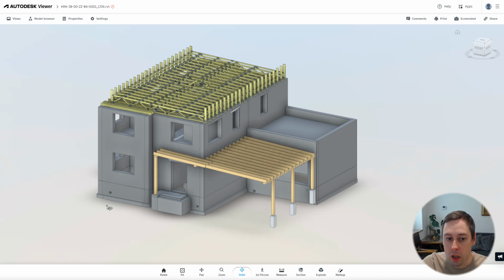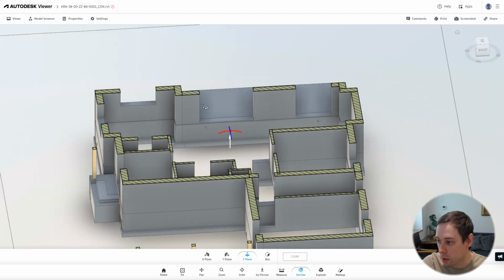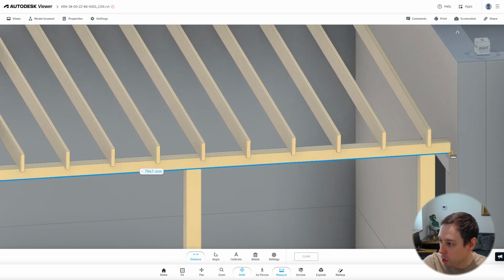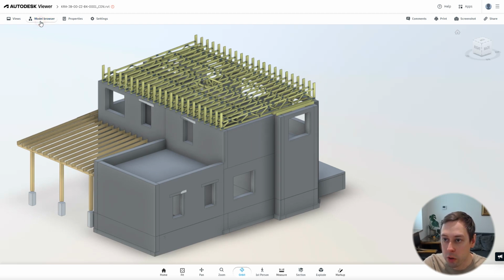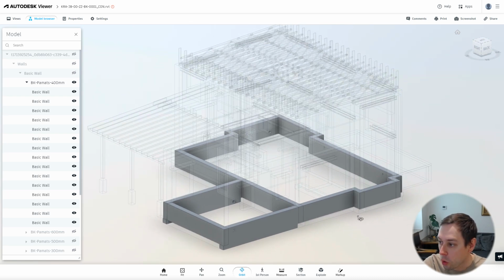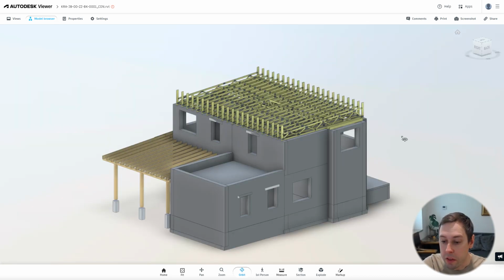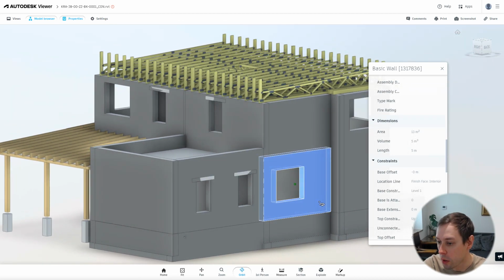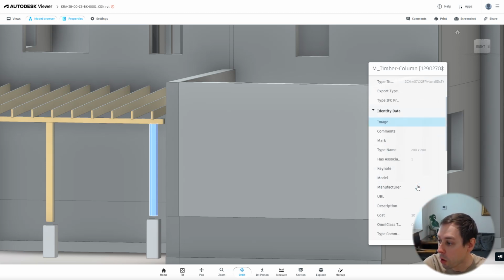Extracting Building Quantities Using 3D or BIM for More Accuracy and Savings. P1: Manual Method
In this video I explain how to extract quantities from 3D building models using manual counting and why it can be more accurate than traditional 2D drawings.

For more information about the tool used - Autodesk Viewer (free online viewer) check Free Guides at smallbim dot com.